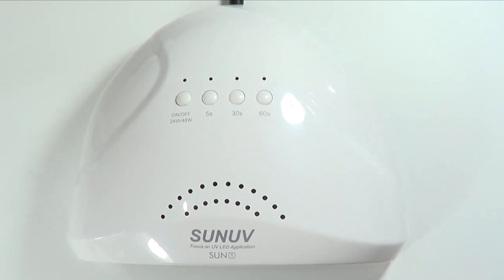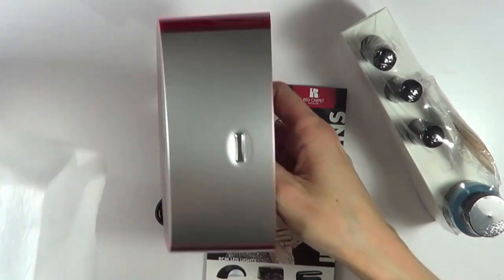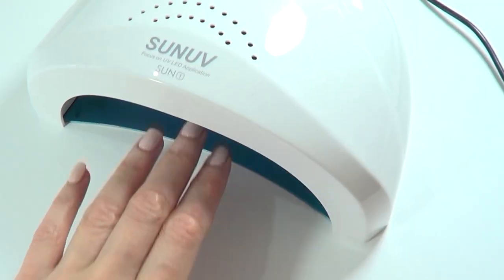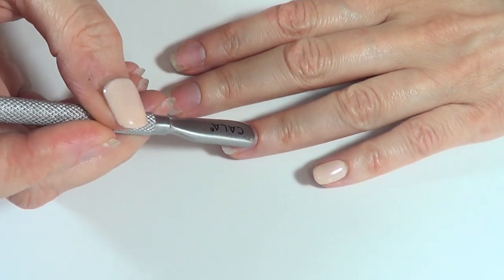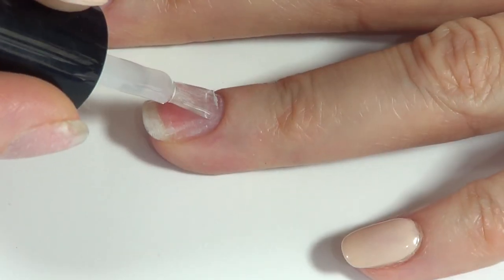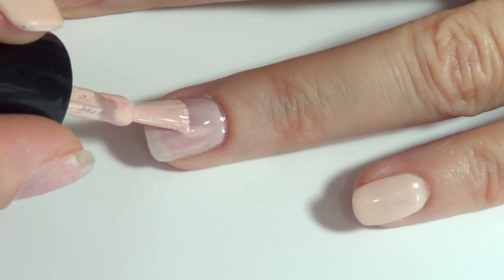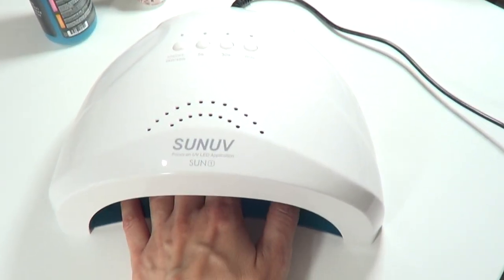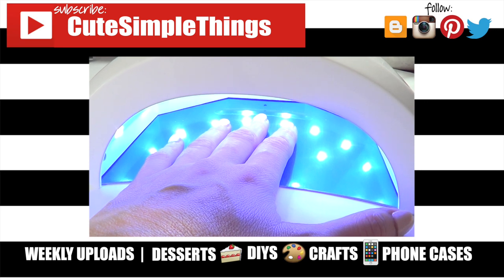Amazon´s Choice Sunuv LED/UV Lamp Review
Let´s review this Amazon´s Choice Sunuv LED/UV Lamp!
The lamp

Use cutesimplestuff if you re-create it!